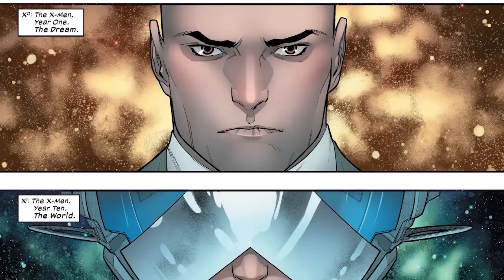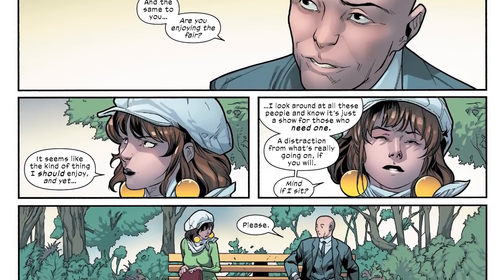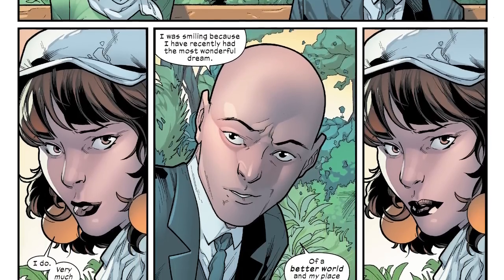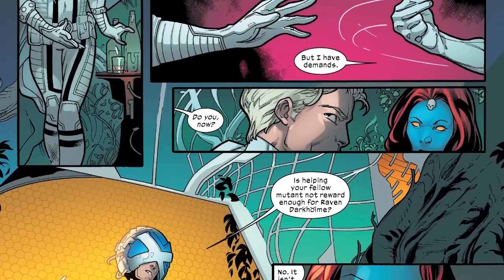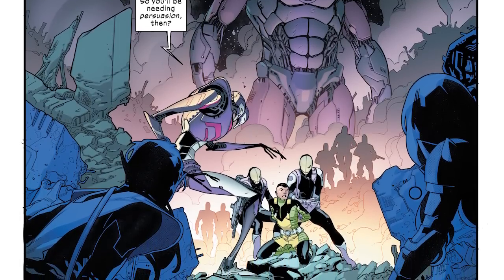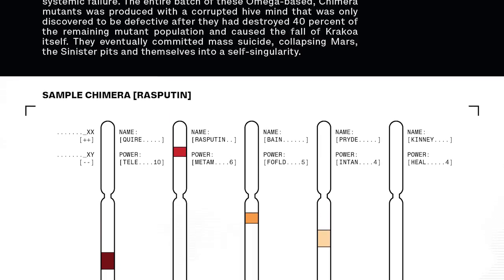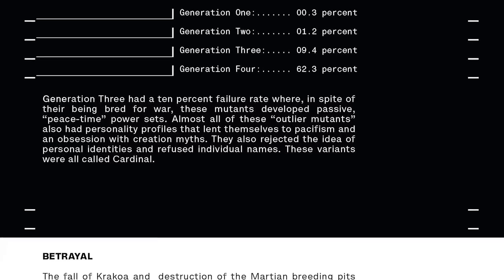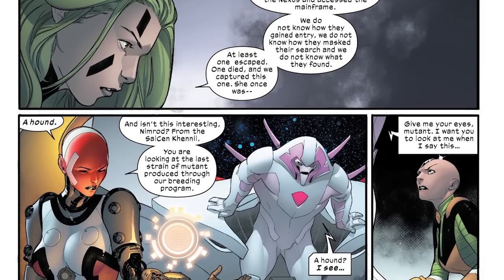The Mutant War: X Men Powers of X (Comics Explained)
The X-Men are a team of fictional superheroes appearing in American comic books published by Marvel Comics. Created by artist/co-writer Jack Kirby and writer Stan Lee, the characters first appeared in The X-Men #1 (September 1963) and formed one of the most recognizable and successful franchises of Marvel Comics, appearing in numerous books, television shows, films, and video games.

▸ Twitter.com/Comicsexplained
▸ Facebook.com/Marvelexplained
▸ Instagram.com/Comicsexplained